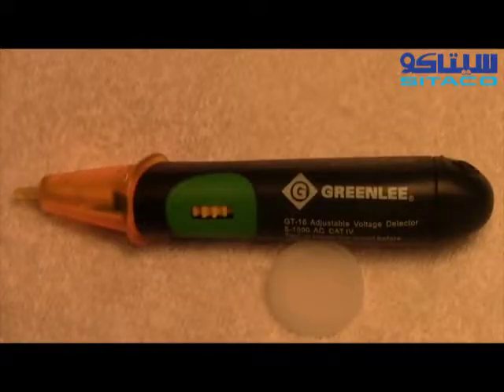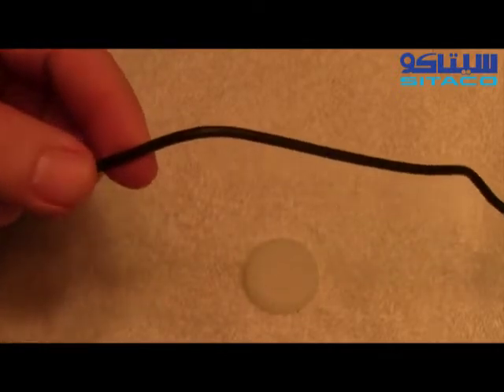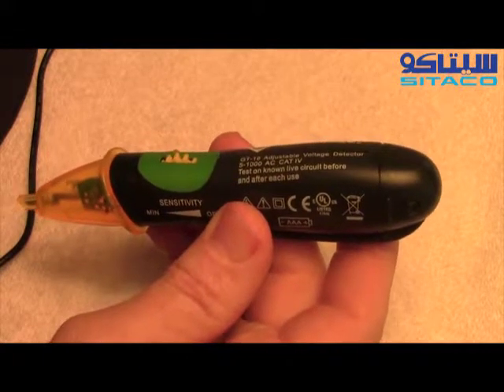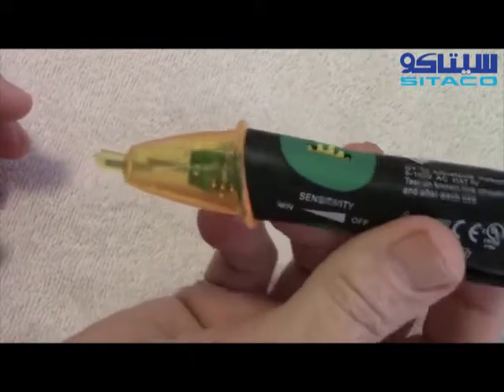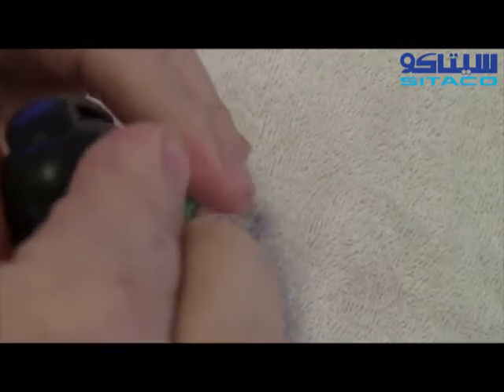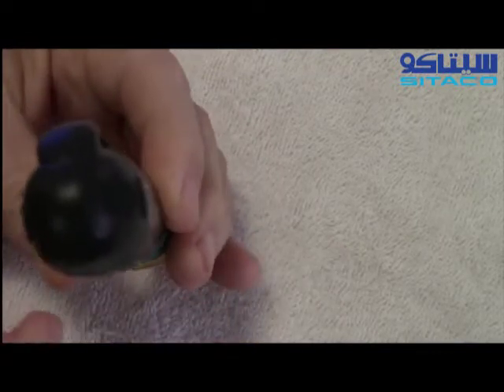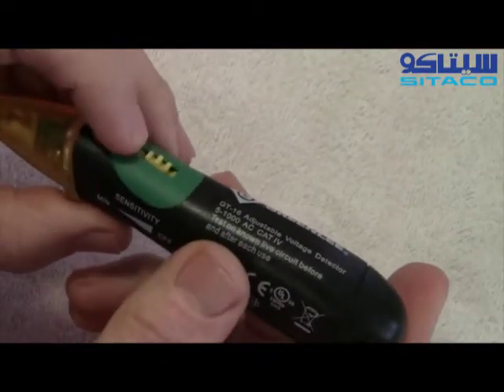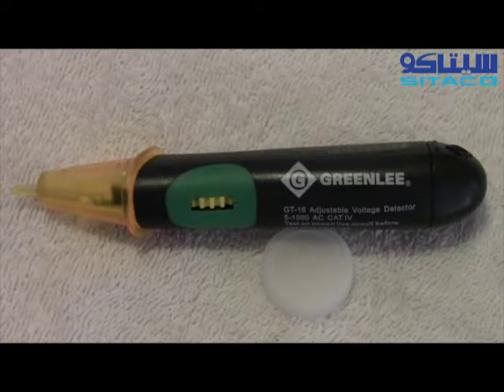ADJUSTABLE VOLTAGE DETECTOR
Brand: GREENLEE
Sitaco Ref. No: 1760795 / Part. No: GT-16